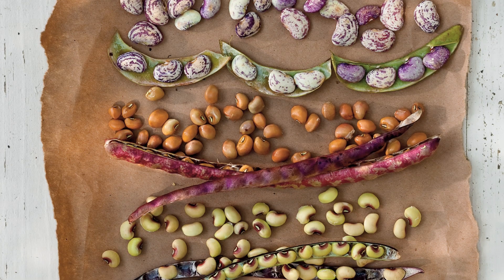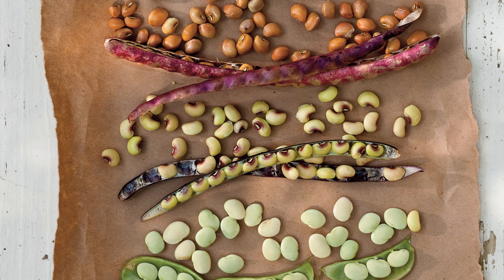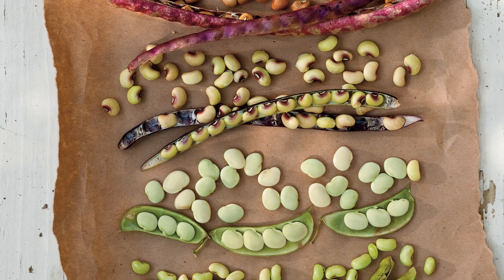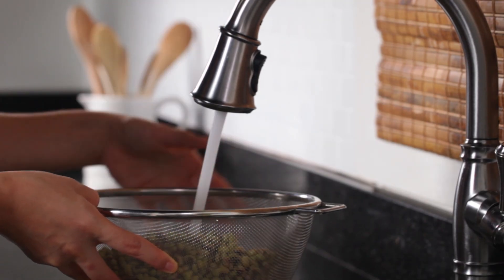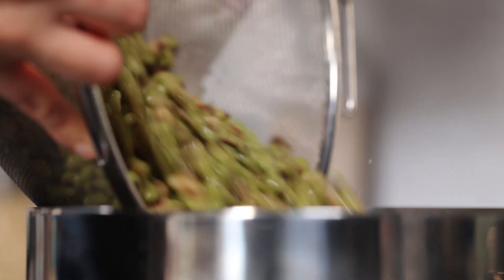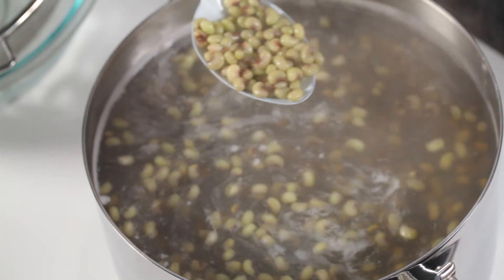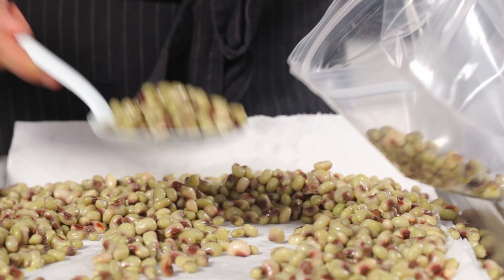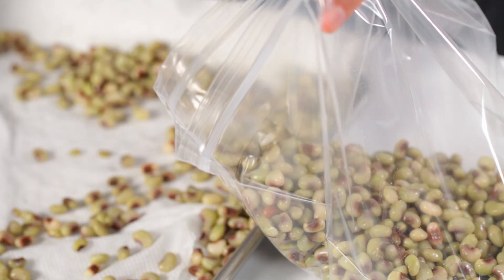How To Put Up Your Peas! | Southern Living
We love seasonal field peas so much, we think they should be enjoyed year round. Use this test kitchen tip for freezing field peas in your kitchen and enjoy these little treasures for months to come.